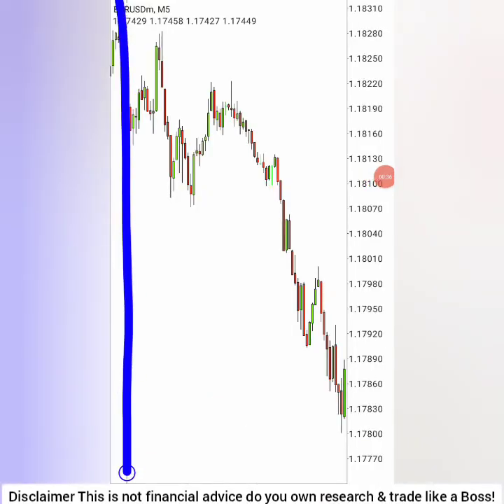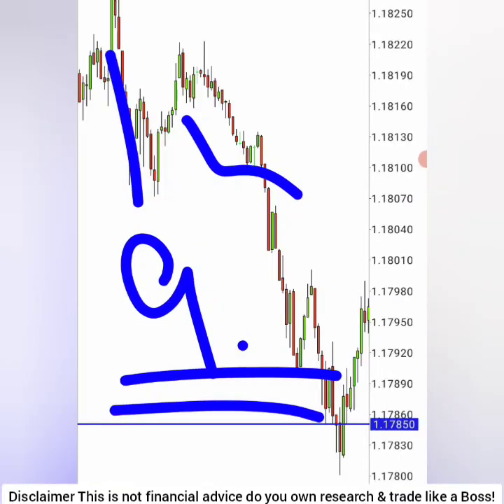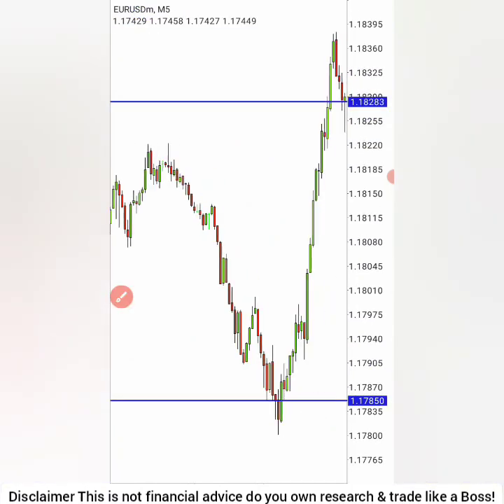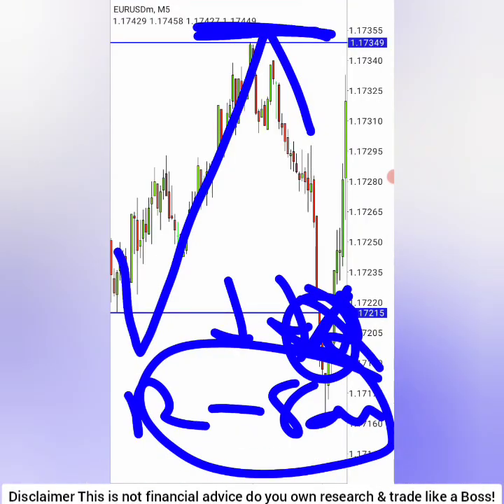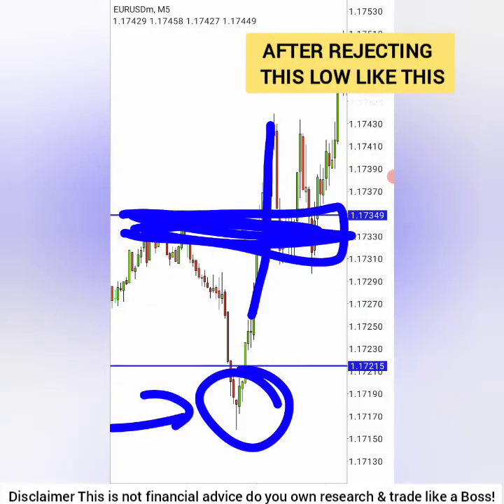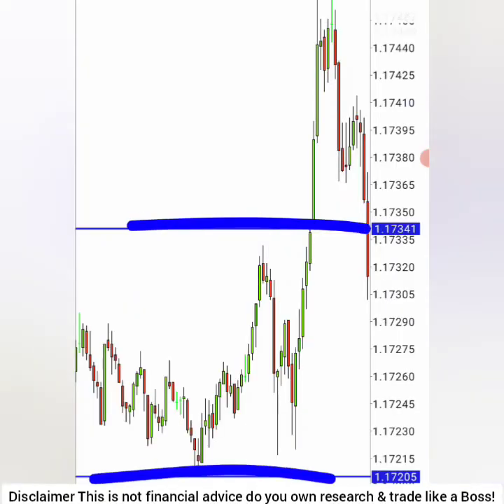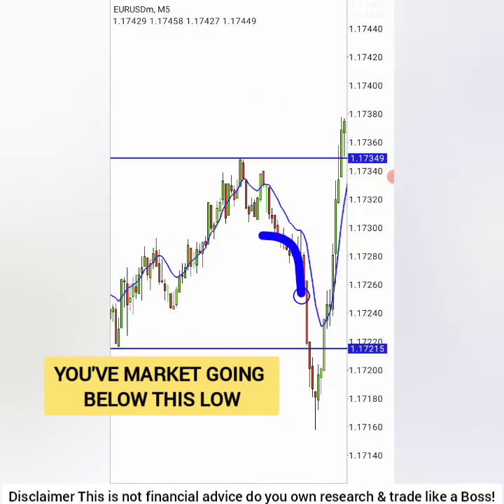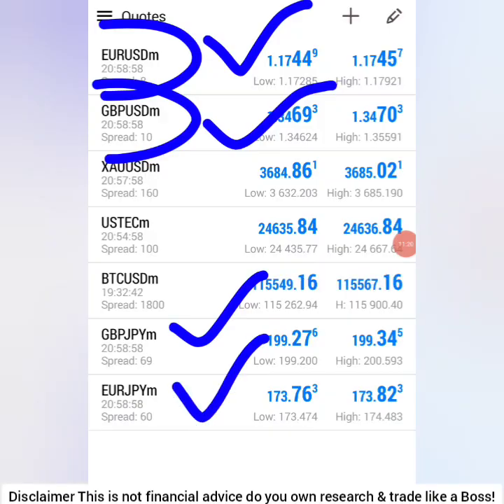Easy Trading Strategy for Begginers in 2025_ Perfect for Students & Job Holder's | Thembi Shilenge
Easy Trading Strategy for Begginers in 2025_ Perfect for Students & Job Holder's

in this video i show you the best forex trading strategy that always win top south african traders are using these forex strategies secretly to grow small forex accounts fast you can also do the same on a $10, $20, $50, $100 and once you master this forex trading strategy it will be easy to grow small forex trading accounts because its a powerful moving average indicator scalping strategy. so if you are looking for the best forex scalping strategy try out this one and also live the real life of a forex trader, the trader in this video is thembi shilenge one of the top south african forex traders who focuses on trading crypto (btcusd) trading live so be ready to get forex scalping strategy tips that may help you become a top forex trader. please remember to keep these forex trading secrets safe from forex brokers until you become a millionaire forex trader who drives a lambo, ferrari or lives the real life of a forex traders in dubai